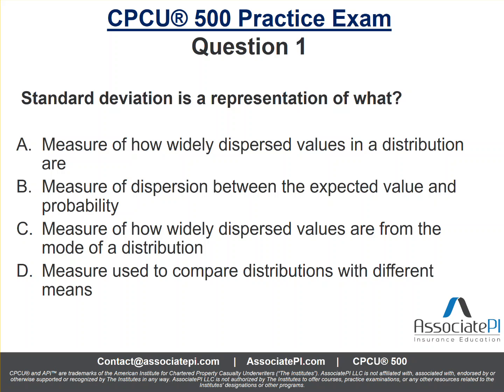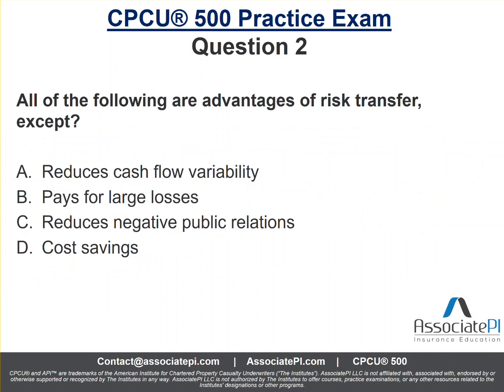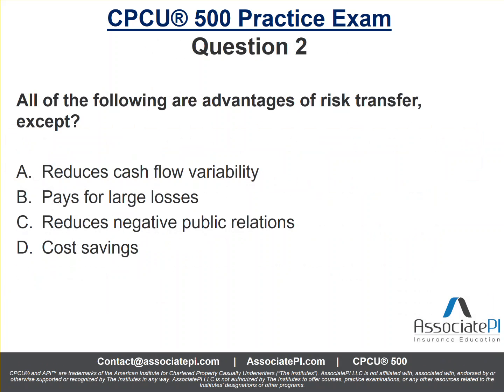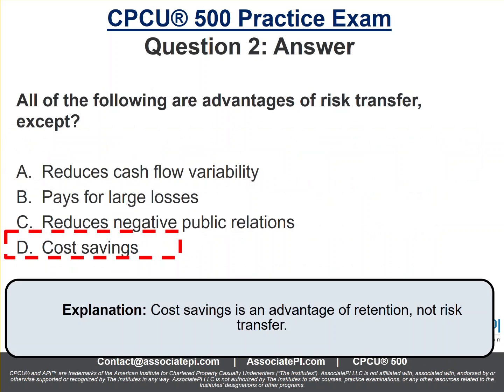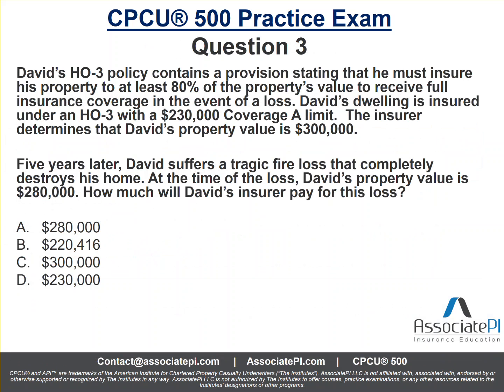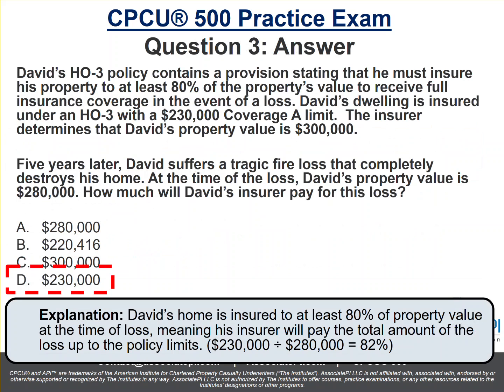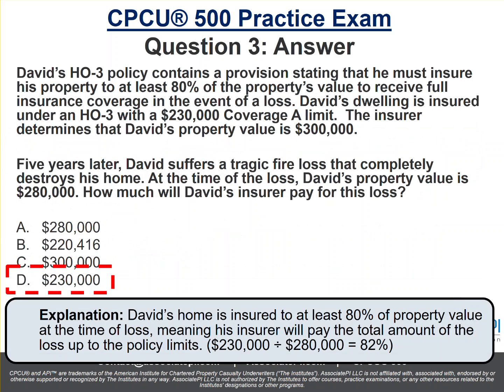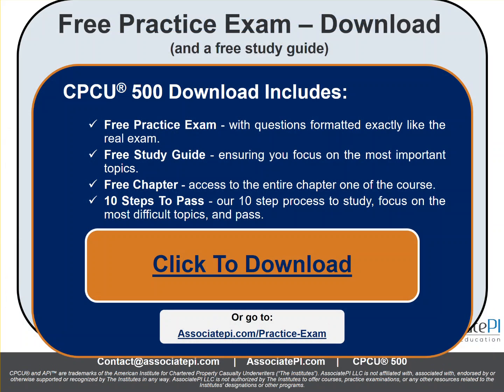CPCU® 500 Practice Exam (CPCU® 500 Video Series Part 7)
In our CPCU® 500 practice exam video we provide a practice exam for the CPCU® 500 exam, showing you how to approach and solve various types of questions that you will see on your exam. In this video we provide practice exam questions and a detailed explanation for each correct answer. For more CPCU® 500 practice questions see our CPCU® 500 exam questions blog at:

Practice Exam CPCU® 500
CPCU® 500 Practice Test
CPCU® 500 Exam Questions
CPCU® 500 study material
CPCU® 500 tips and tricks
CPCU® 500 what to expect